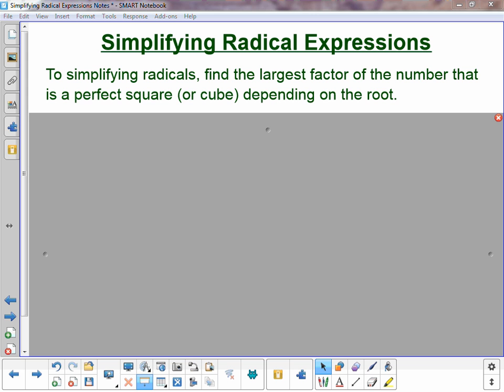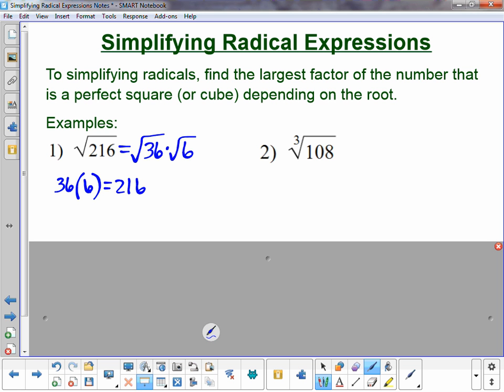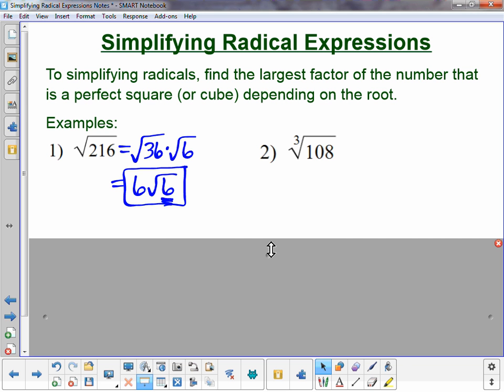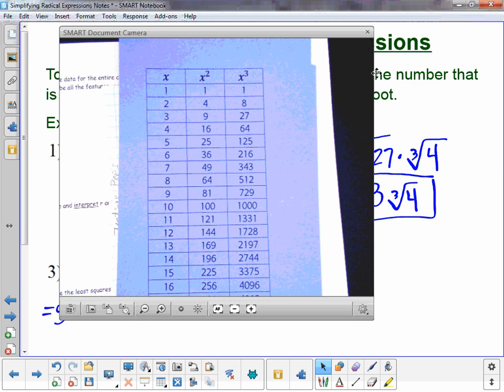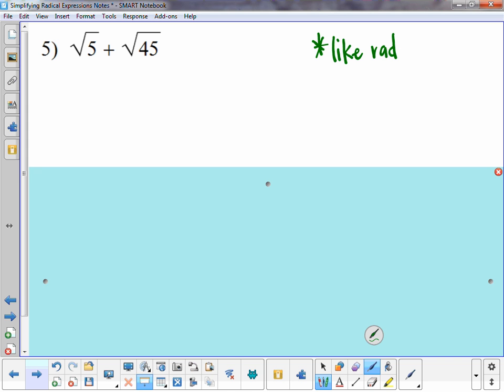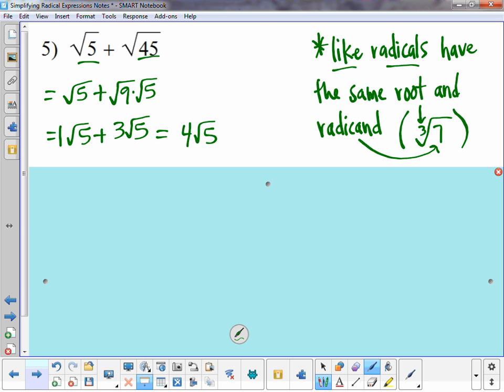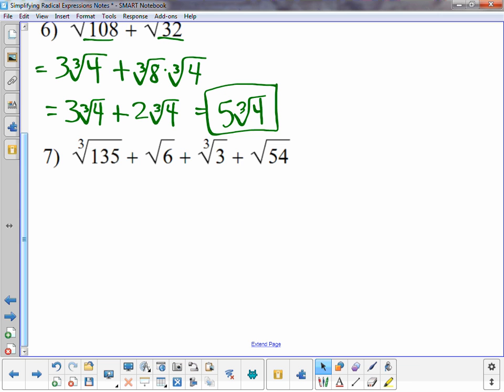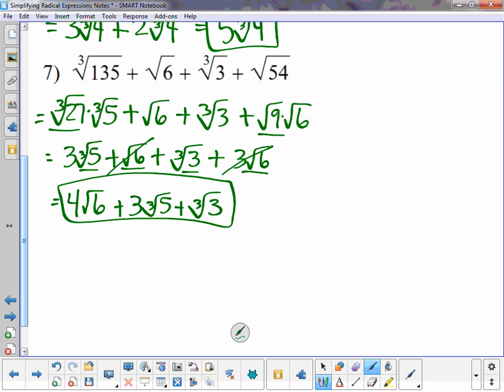Simplifying Radical Expressions Lesson